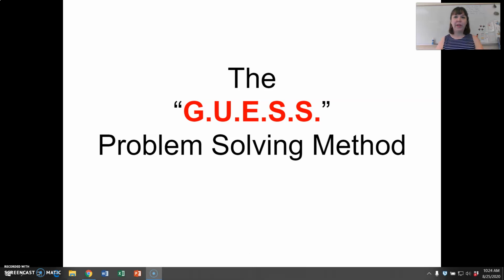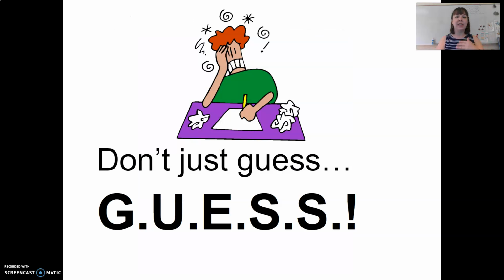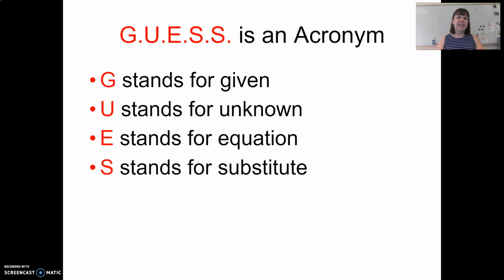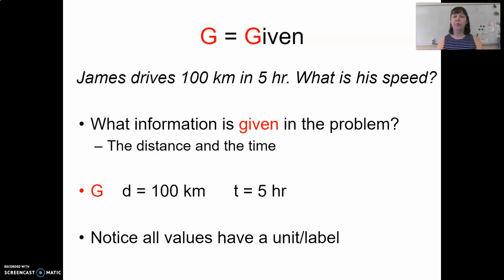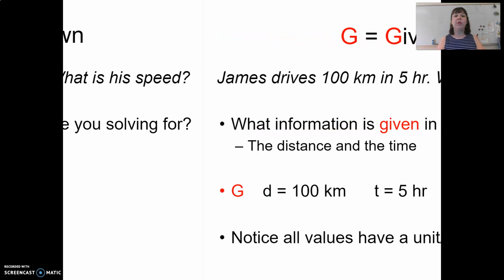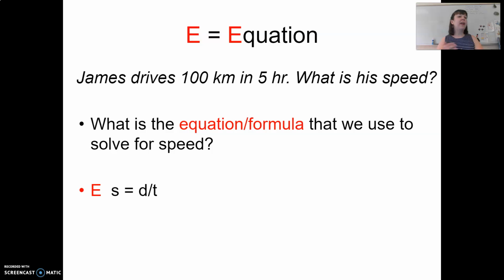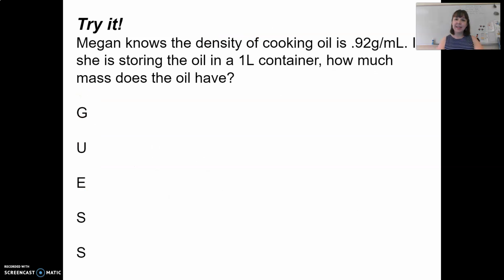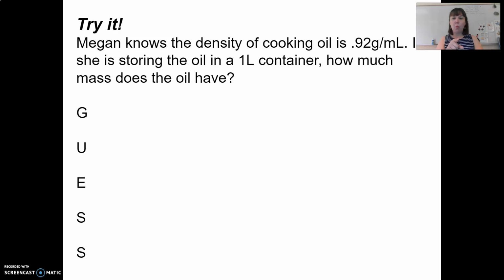GUESS problem solving